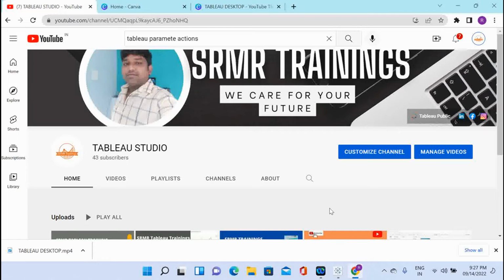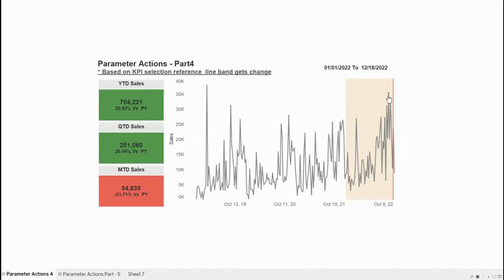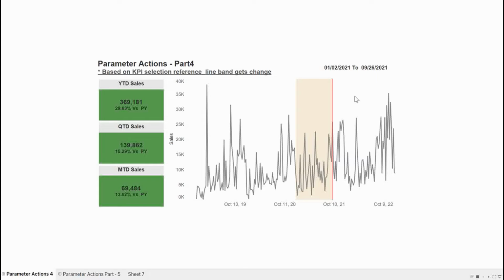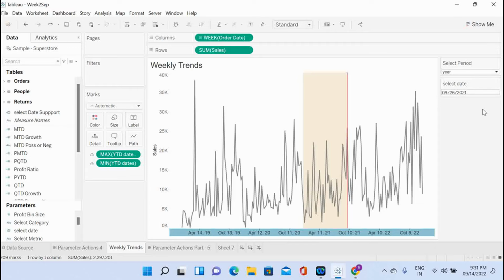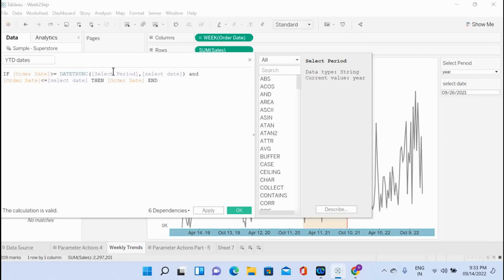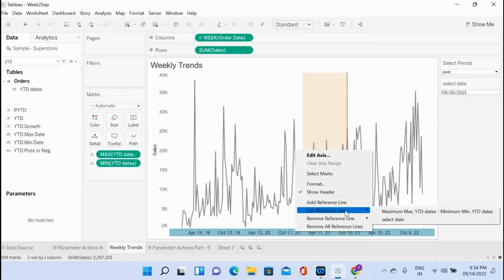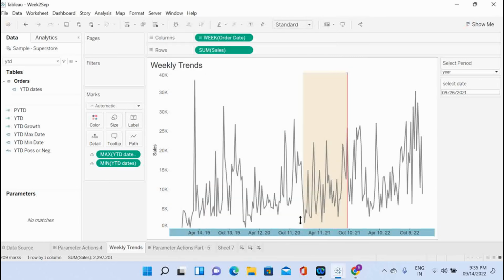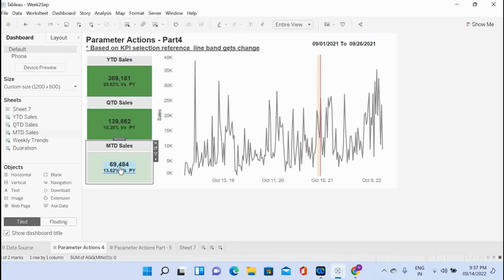How to use parameter actions in Tableau to change reference band dynamically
Tableau Parameter Actions - Part 4